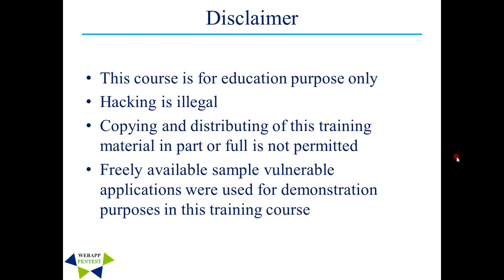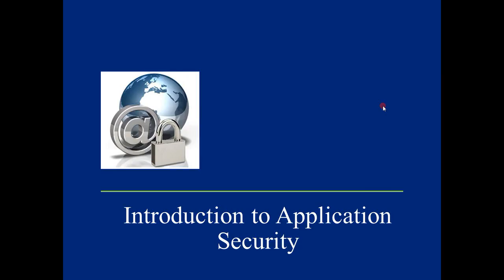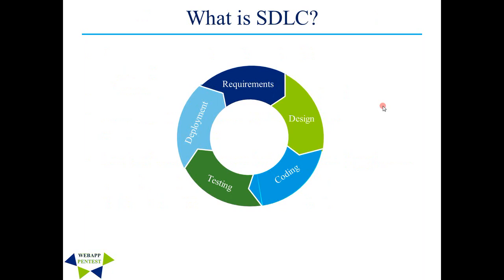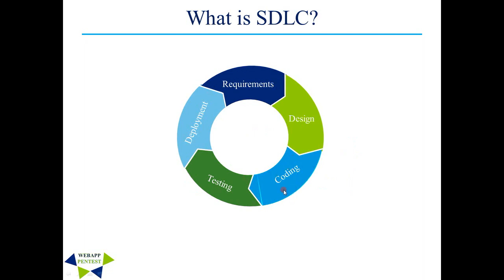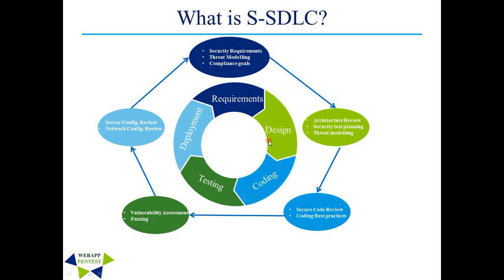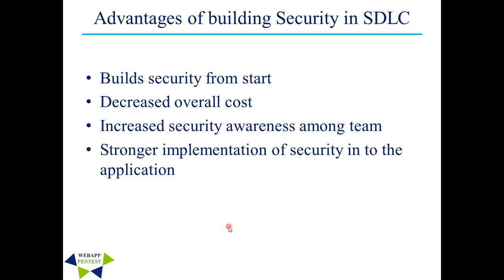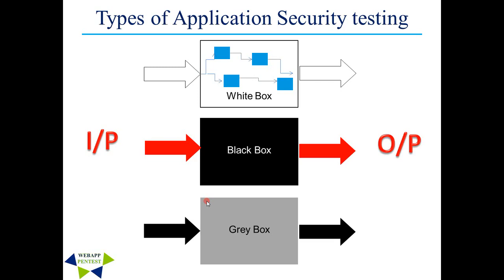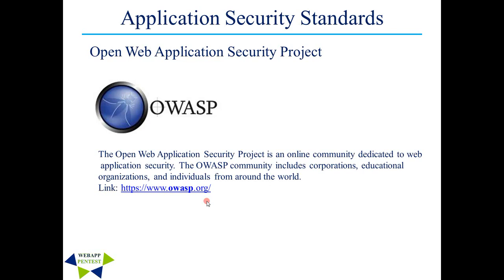Introduction to Web Application Penetration Testing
Anyone who wants to specialize in Web Penetration Testing, this course is a must to get you started.